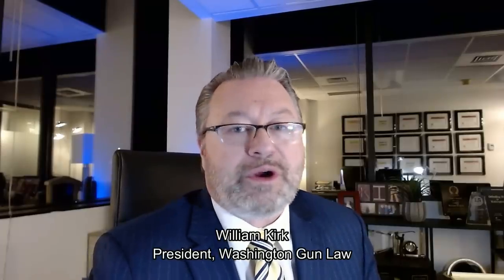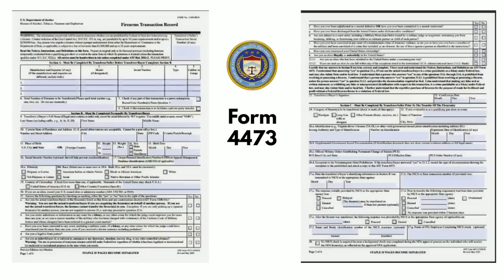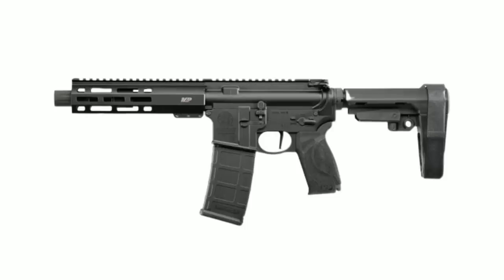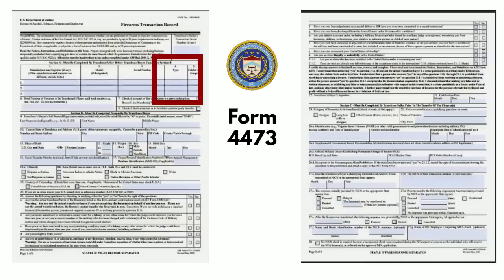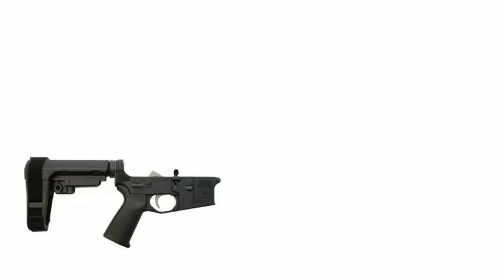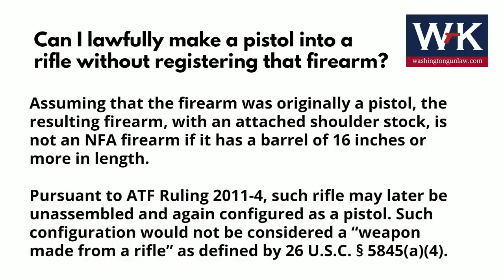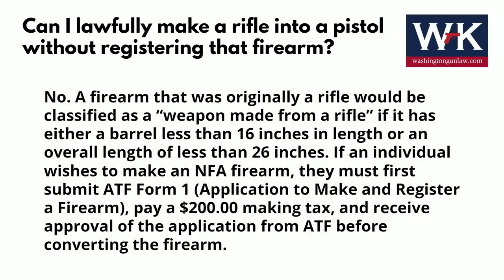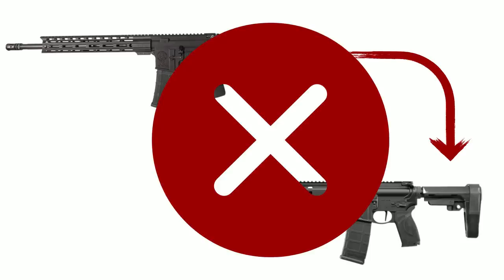The HUGE Difference Between Converting a Pistol to a Rifle vs. a Rifle to a Pistol.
Washington Gun Law President, William Kirk, discusses the major difference between converting an AR Pistol to a rifle format compared with converting an AR Rifle to pistol format.  The former, pistol to rifle, is quite straight forward and does not require any ATF paperwork.  The latter, however, will require ATF approval via a Form 1 before assembly can take place.  With ATF's new rule on pistol braces set to drop next month, many are wondering what reconfigurations can one make to their current firearms.  Learn all of this and arm yourself with education today.

ATF.  Converting a Pistol to a Rifle.

ATF.  Converting a Rifle to a Pistol.